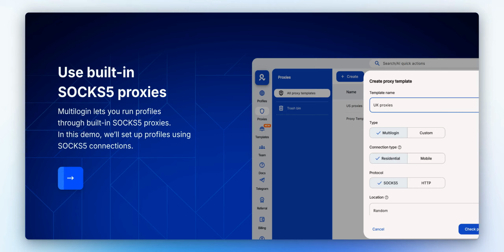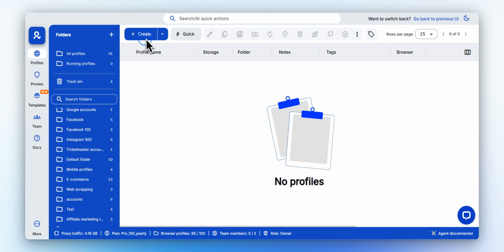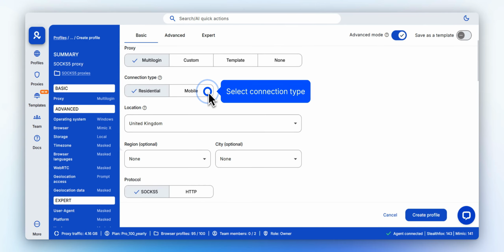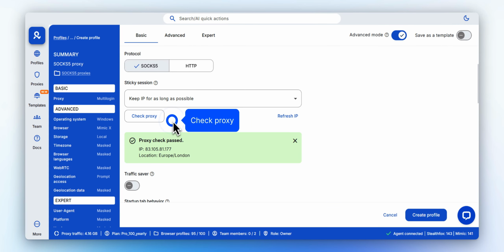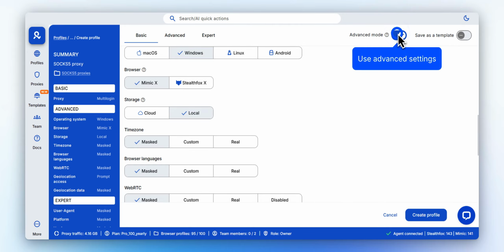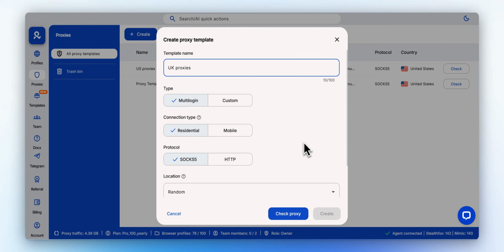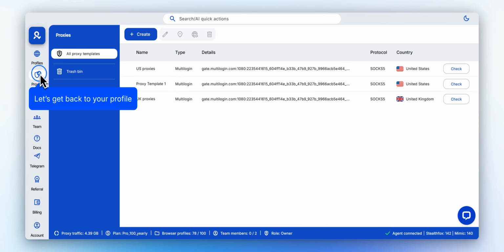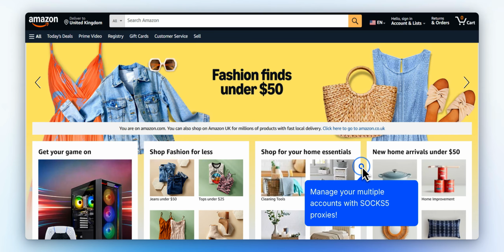How to Use Built-in SOCKS5 Proxies in Multilogin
Tired of juggling external proxy tools or unreliable connections? With Multilogin’s built-in SOCKS5 proxies, you can manage multiple accounts securely from one place — no third-party setup required.

In this video, you’ll learn how to:
✅ Create browser profiles that use built-in SOCKS5 connections
✅ Verify and manage proxy connections before launch
✅ Choose between residential or mobile proxy types
✅ Save your proxy setup as a reusable template
✅ Run multiple accounts in isolated, secure environments

Whether you’re managing e-commerce stores, marketing campaigns, or social media accounts — Multilogin makes it simple, safe, and scalable.

0:12 – Creating and naming your profile
0:27 – Adding cookies and selecting Multilogin as proxy provider
0:44 – Choosing location and SOCKS5 protocol
0:55 – Checking and verifying proxy connection
1:08 – Using tags, notes, and advanced settings
1:18 – Saving and launching your profile
1:32 – Creating reusable proxy templates
1:46 – Verifying IP and managing multiple accounts
2:00 – Conclusion and getting started